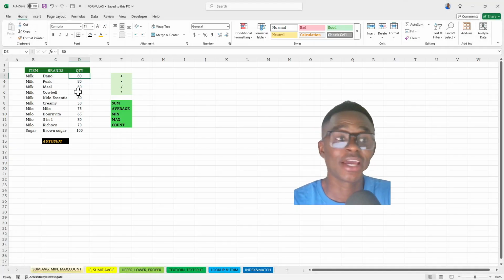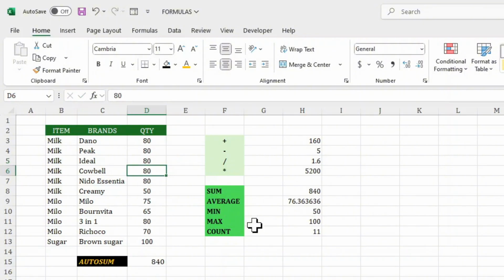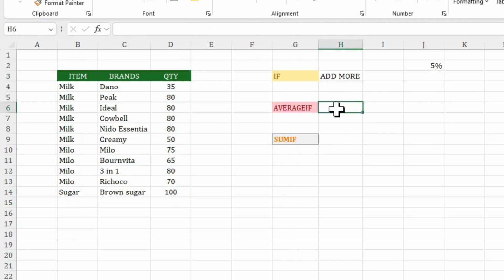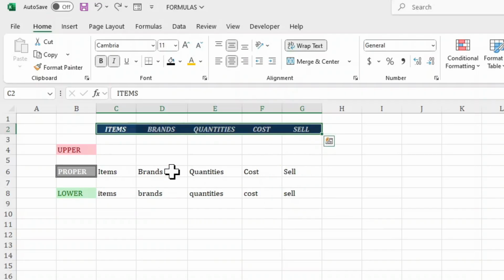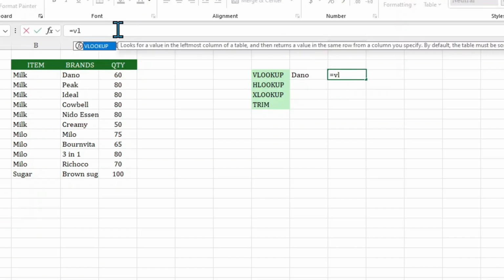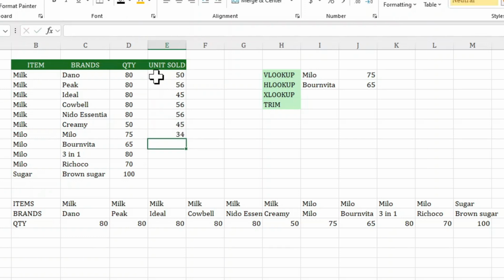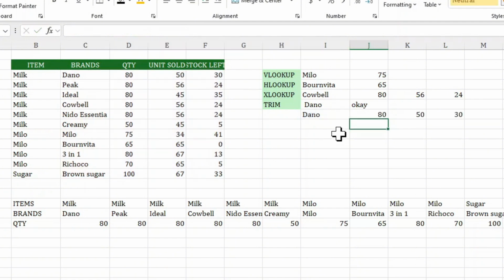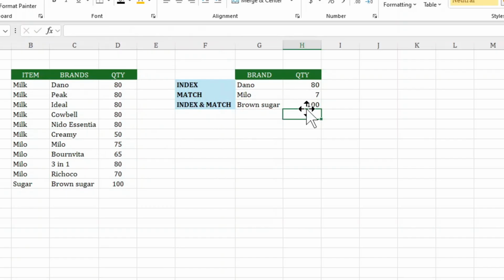Excel Formulas and Functions | Beginner Friendly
In this step-by-step Microsoft Excel tutorial, learn how to use Formulas and Functions. From the basics through to most common formulas and functions used very often. If you are new to Excel, especially formulas and functions, then this video is perfect for you, and even advanced users who need a refresher or to pick up a trick or two.

TIMESTAMPS
00:00 introduction
00:50 Basic Formulas
02:38 Sum function
03:19 Average function
03:47 Min function
04:19 Max function
04:35 Count function
05:14 Auto sum
06:10 Status bar metrics
07:21 IF function
11:33 Average IF function
13:17 Sum IF function
14:36 Upper, Proper & Lower function
18:07 Textjoin function
19:45 Textsplit function
21:36 Vlookup function
24:44 Hlookup function
26:47 Xlookup function
30:26 Trim function
33:43 Index function
35:23 Match function
36:28 Index & Match function
38:37 Wrap up